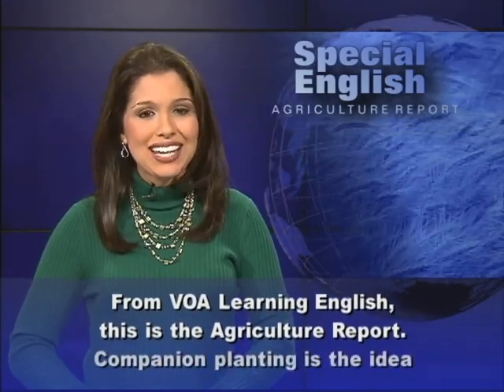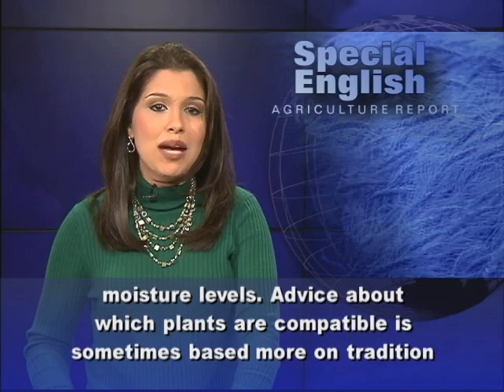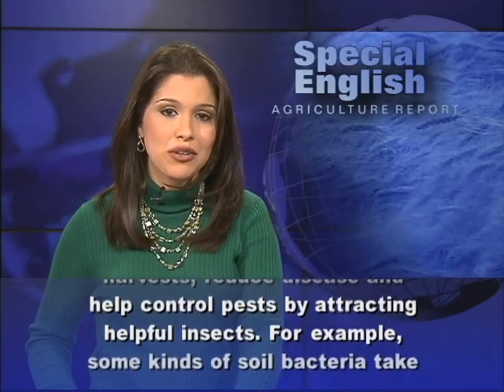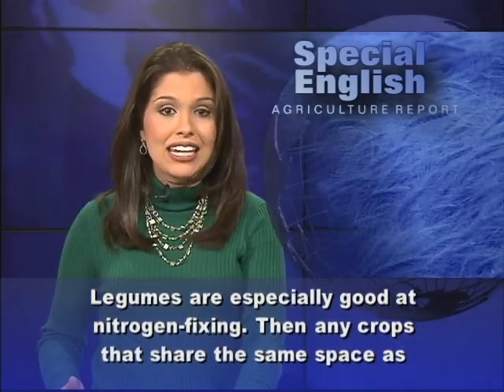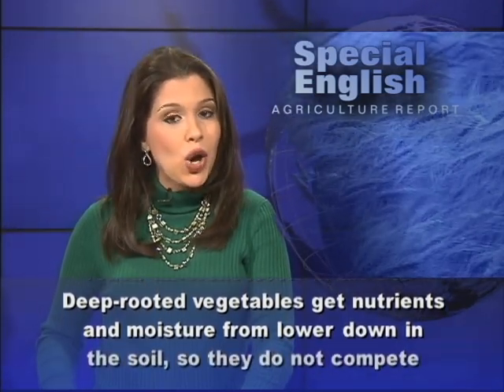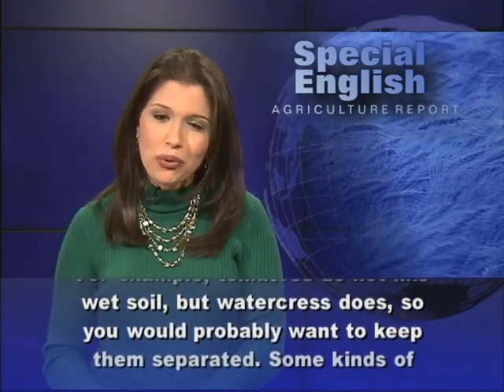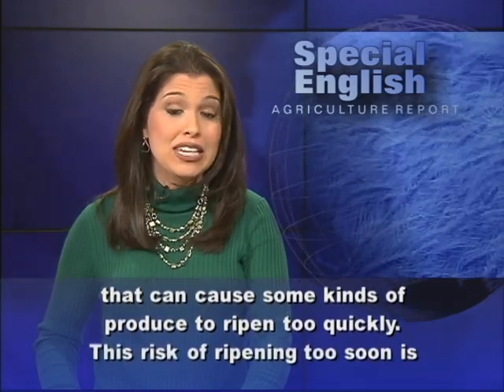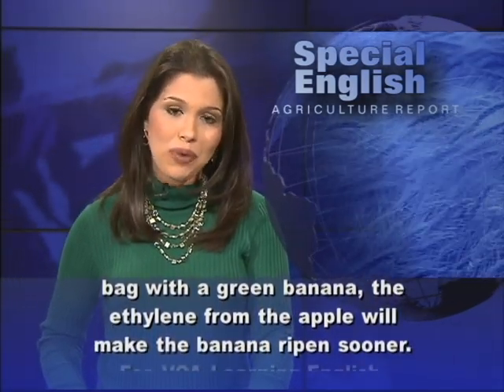The Benefits of Companion Planting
From VOA Learning English, this is the Agriculture Report. Companion planting is the idea that some kinds of plants can help each other grow. Plants that are compatible generally need similar soil, nutrients and moisture levels. Advice about which plants are compatible is sometimes based more on tradition than fact. But experts say there is evidence to support certain combinations. These can improve harvests, reduce disease and help control pests by attracting helpful insects. For example, some kinds of soil bacteria take nitrogen from the air and make it into a form that plants can use. The plants hold, or fix, the nitrogen in their roots. Legumes are especially good at nitrogen-fixing. Then any crops that share the same space as the legumes can get the nitrogen as the roots decompose.Beans and potatoes can also share territory well because their roots reach different levels in the soil. Deep-rooted vegetables get nutrients and moisture from lower down in the soil, so they do not compete with plants with shallower roots. But some plants placed together can harm each other's development. For example, tomatoes do not like wet soil, but watercress does, so you would probably want to keep them separated. Some kinds of produce should be kept apart even after being harvested. This is because of ethylene gas. Ethylene is a plant hormone that can cause some kinds of produce to ripen too quickly. This risk of ripening too soon is why markets often separate high ethylene-producing foods from those that are sensitive to the gas. But if you put an apple in a bag with a green banana, the ethylene from the apple will make the banana ripen sooner. For VOA Learning English, I'm Alex Villarreal. (Adapted from a radio program broadcast 05Mar2013)